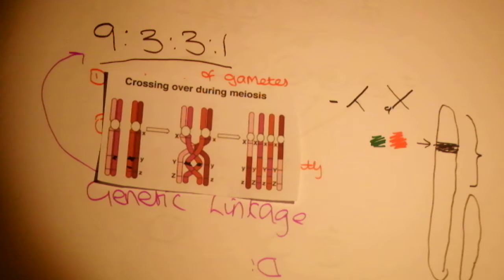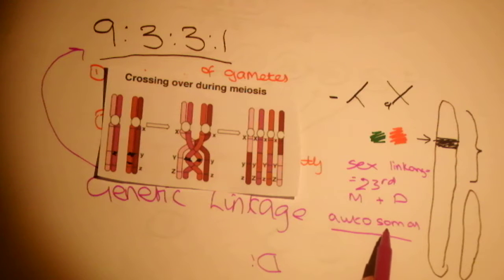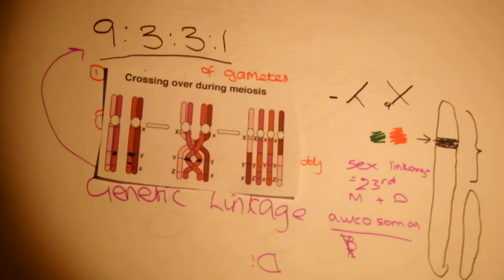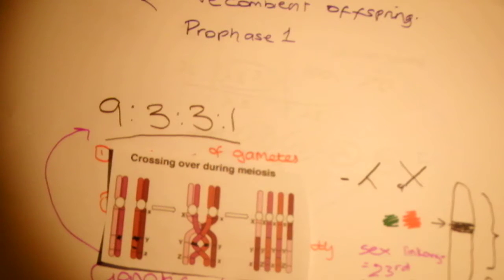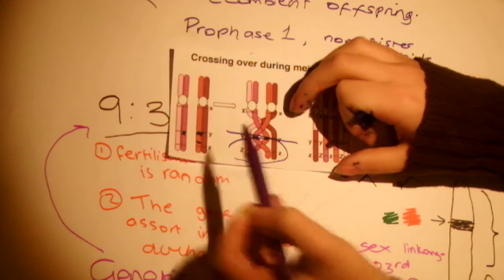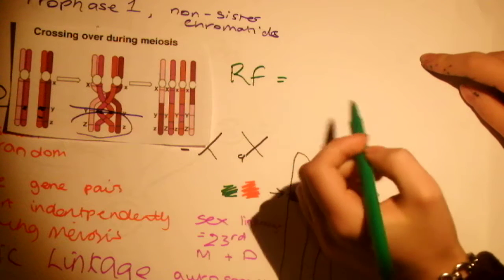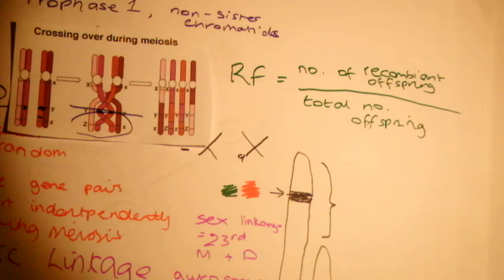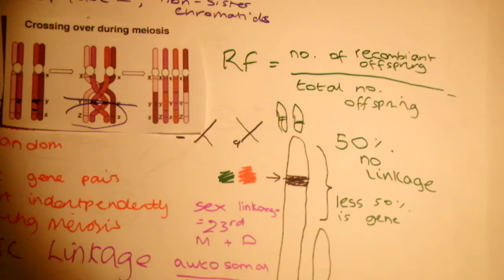Mitosis crossing over ~4~